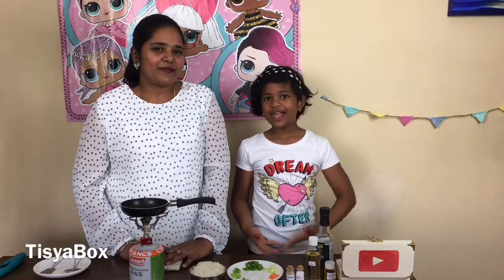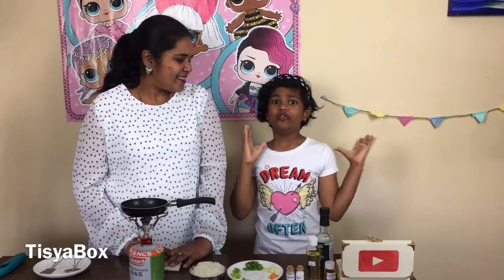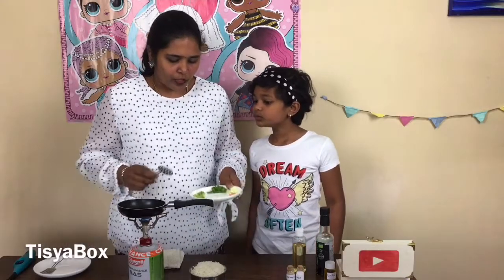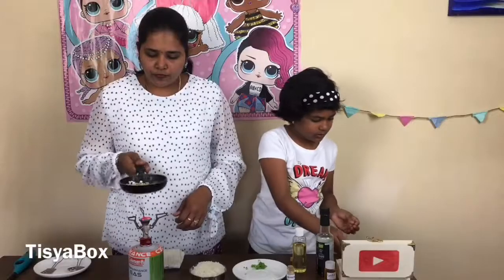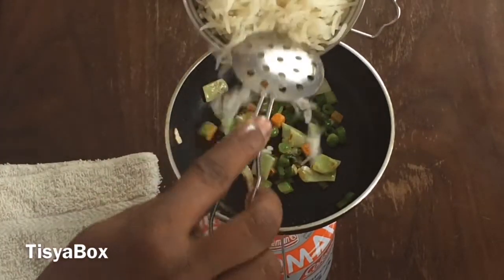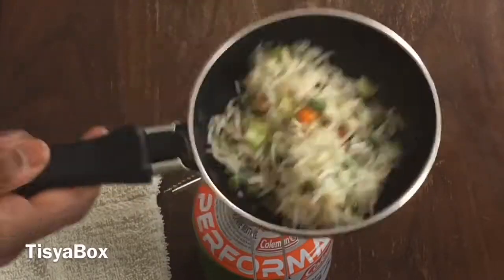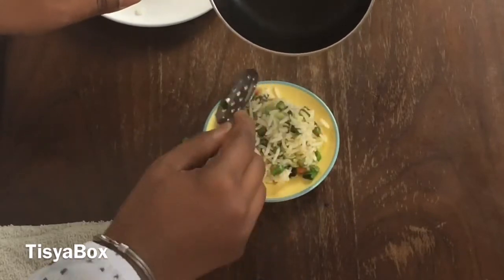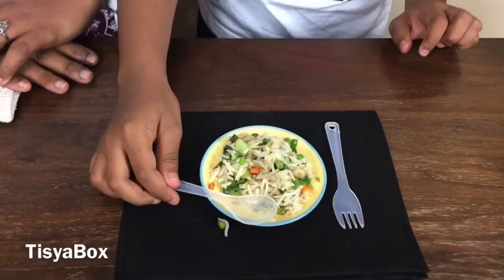Veg Fried Rice | Miniature Cooking | TisyaBox